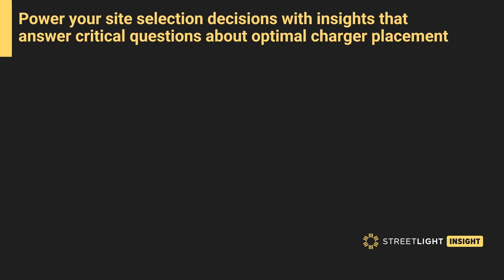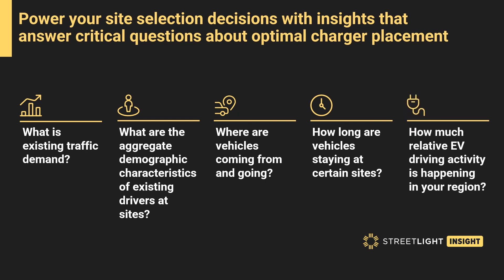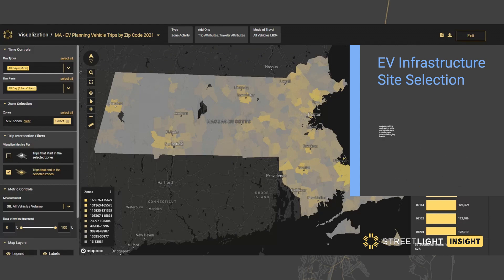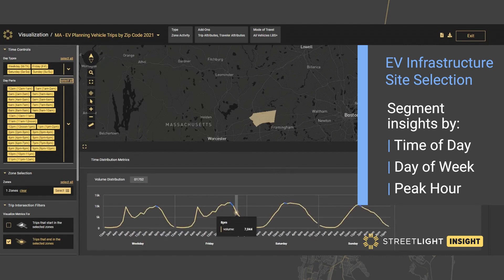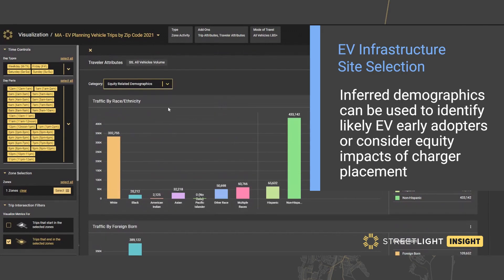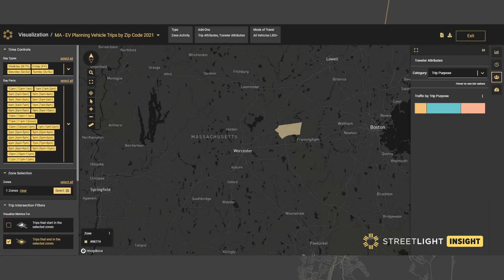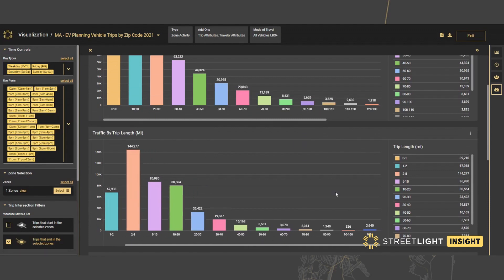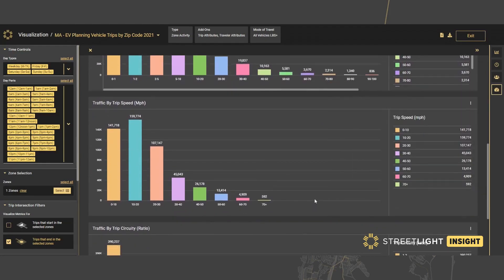StreetLight InSight® Demo: Electric Vehicle Infrastructure Site Selection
Maximize the benefits of electric vehicle (EV) infrastructure for your region with StreetLight’s comprehensive mobility Metrics. Whether you need to access key mobility Metrics for site selection to guide the use of National Electric Vehicle Infrastructure (NEVI) Program funds or you want to identify gaps in existing charging infrastructure, StreetLight has you covered.